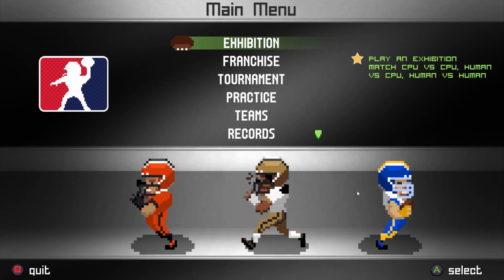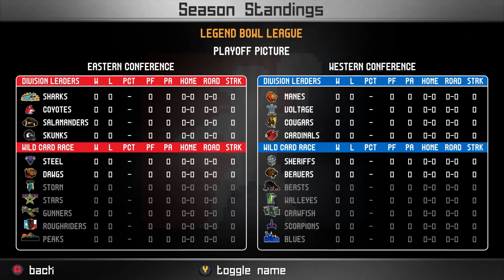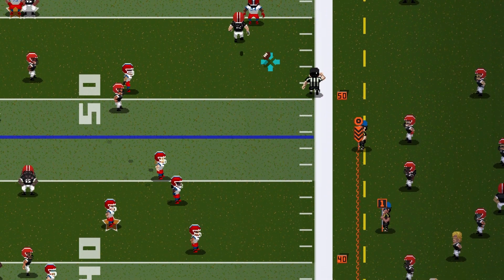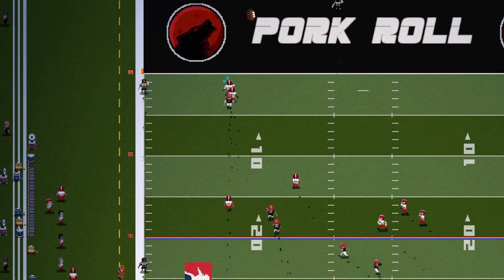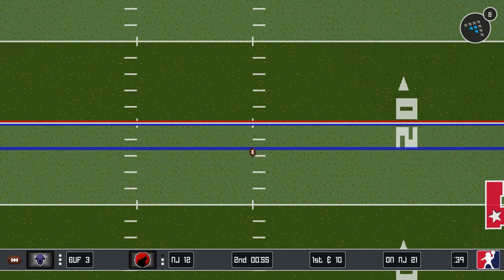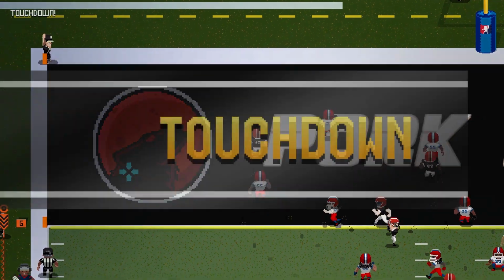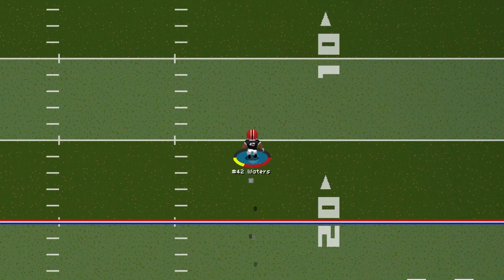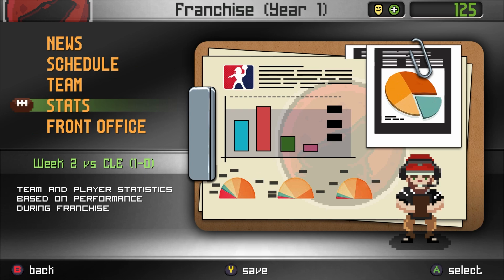Legend Bowl Franchise Mode First Look Football Gameplay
Today we run through some of the features Legend Bowl brings to the table as well as jumping into the brand new Franchise Mode update released in April of 2022.

Chapters:
0:00 Intro
0:24 Features List
0:41 Teams Editor
1:44 Franchise Mode Setup
3:03 Tour of Franchise Mode Menu
8:15 On Field Gameplay
38:24 Post-Game Lookover